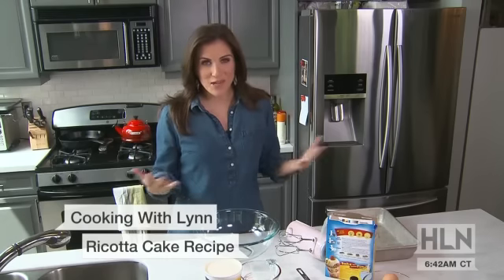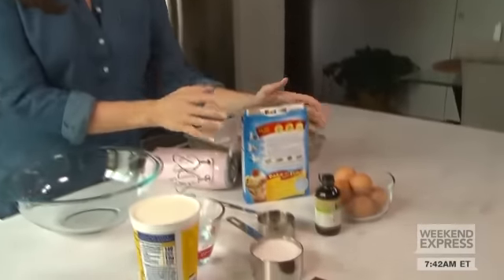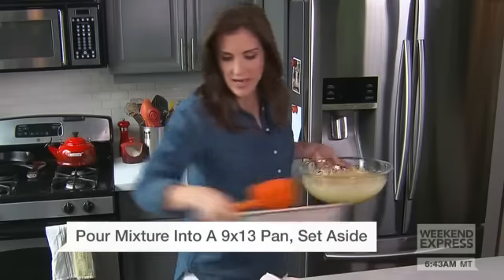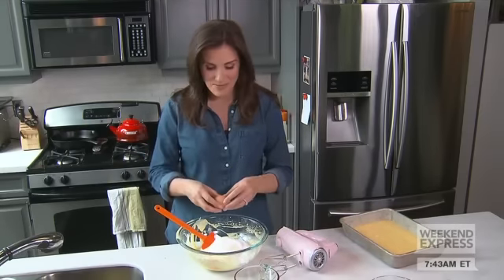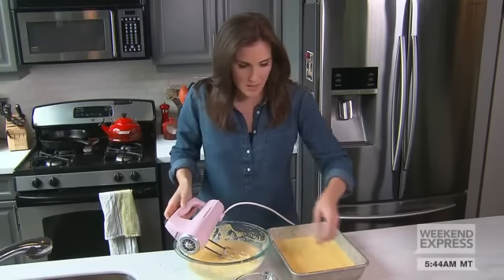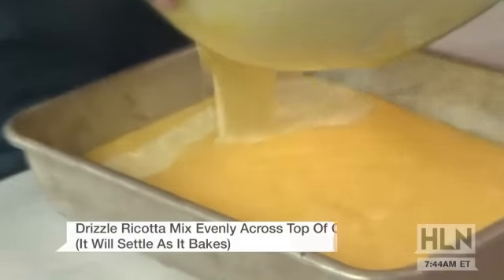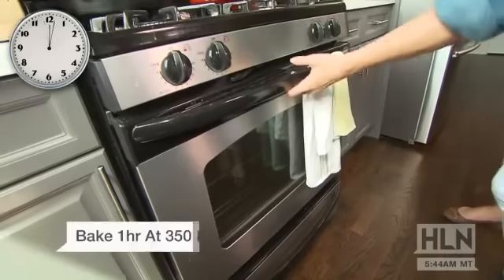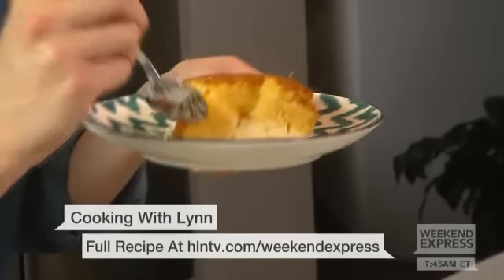This family recipe takes the cake!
Lynn is back in the kitchen and this time she's whipping up a special recipe that's a family favorite.